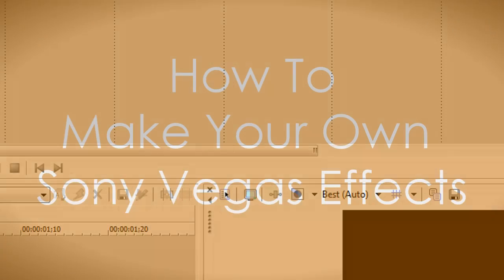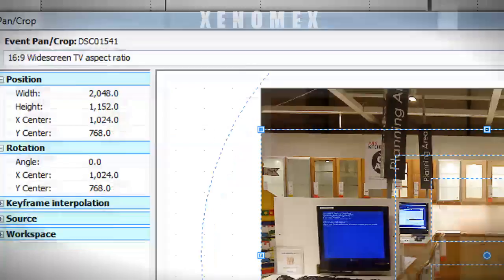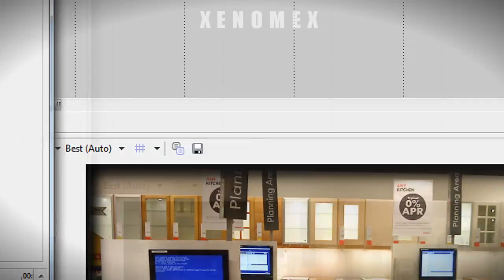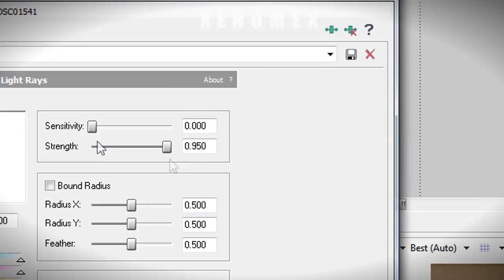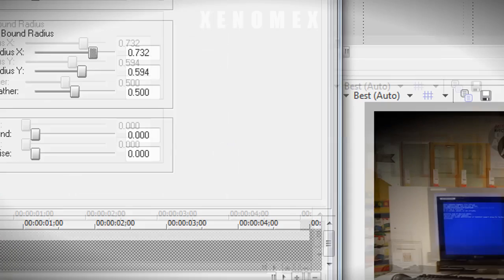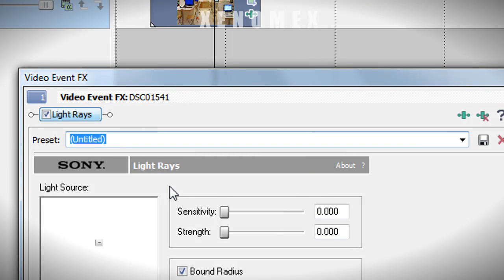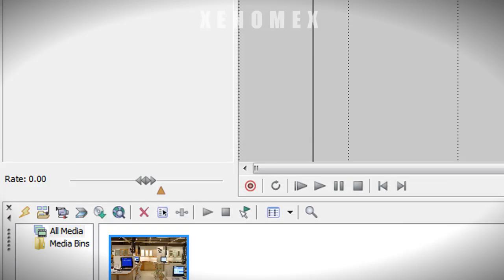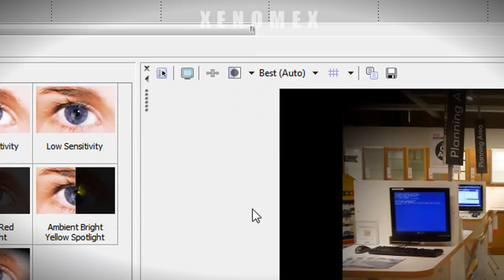[HOW TO] make your own Effect on Sony Vegas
Make your Own Effect on Sony Vegas AND save them so you can use them over and over again.

HD video, just to make sure its 100% clear for you to see.

1280x720 HD